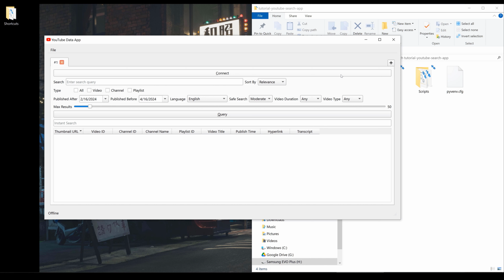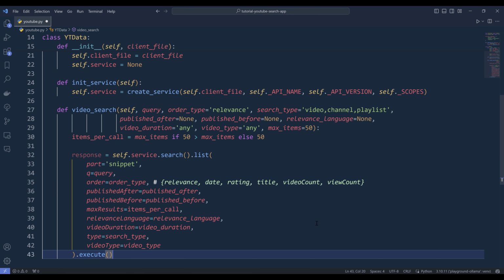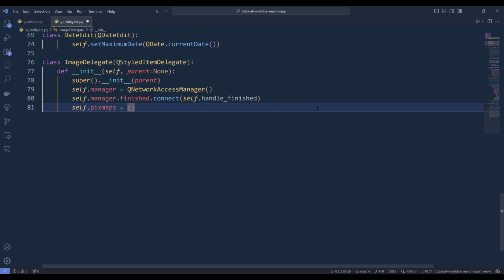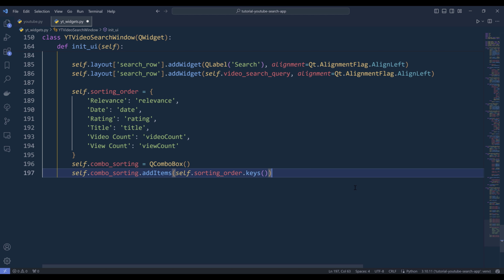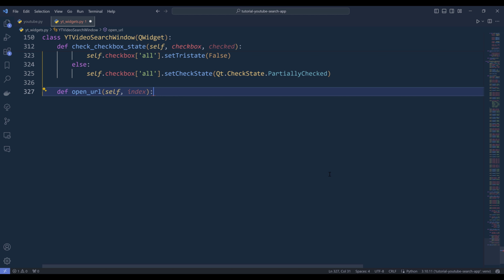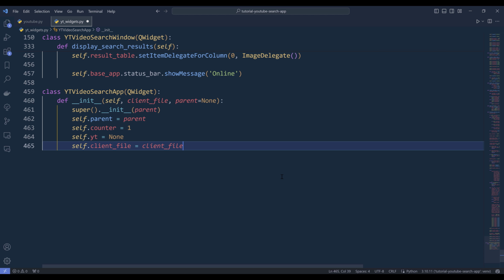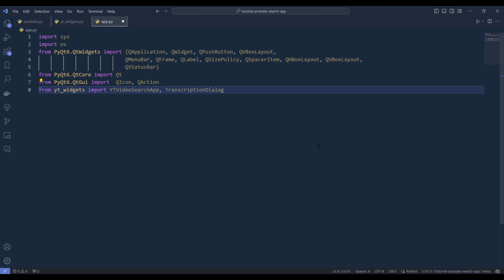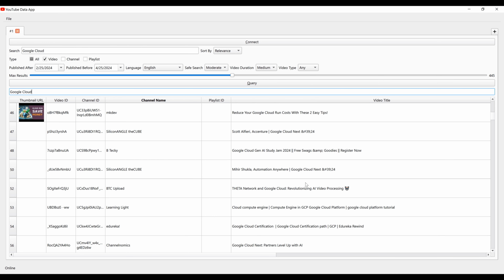Create Your Own YouTube Content Search App With Python | Python Project Full Tutorial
YouTube, the globe's premier video platform, hosts millions of views daily. However, navigating its search function can be cumbersome. Leveraging the free YouTube API, I embarked on crafting a personalized search solution. In this comprehensive tutorial you will learn how to construct a desktop YouTube search application from the ground up using Python and PyQt6.

Some of the key features:
1. Ability to export search results to a CSV file
2. Video instant search function
3. Return more than 500 items in a table view
4. Ability to add multiple tabs to manage multiple searches
5. And more

PS: I personally use the desktop app almost daily to avoid ads better video search experience.

00:00 - Intro
00:37 - Demo
00:57 - Agenda
02:57 - Install Python Packages
03:32 - Create a Google Cloud Project
04:07 - Enable YouTube Data API
04:22 - Set up OAuth Consent Screen
05:31 - Create an OAuth Account
06:30 - Create youtube.py
09:27 - Create yt_widgets.py
10:39 - Create TranscriptionDialog Class
12:42 - Create YTTableView Class
14:45 - Create DateEdit Class
18:48 - Create UrlItem Class
19:07 - Create ButtonDelegate Class
21:51 - Create YTVideoSearchWindow Class
40:51 - Create YTVideoSearchApp Class
48:29 - Create app.py
50:53 - Create StatusLabel Class
50:31 - Create AppWindow Class